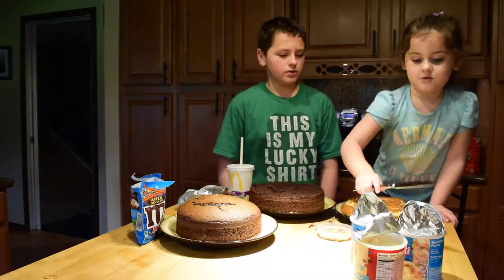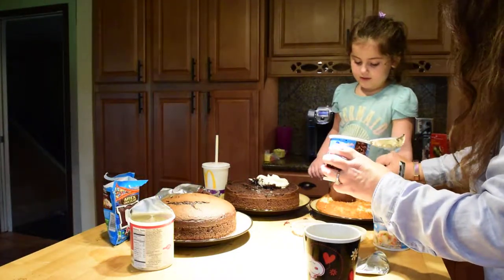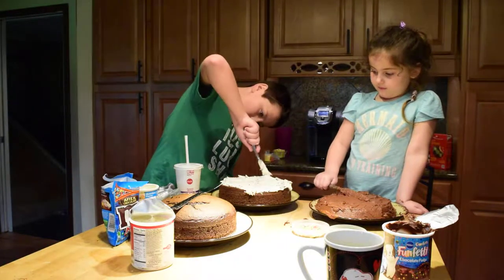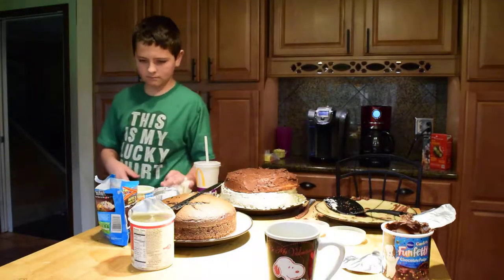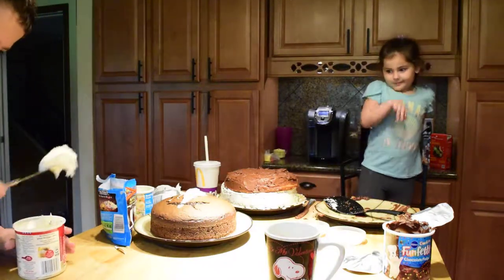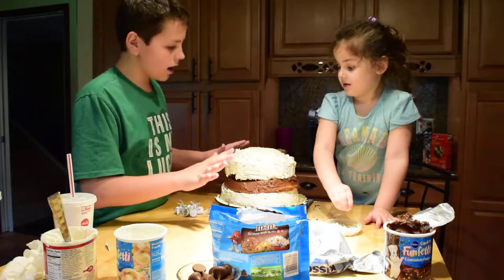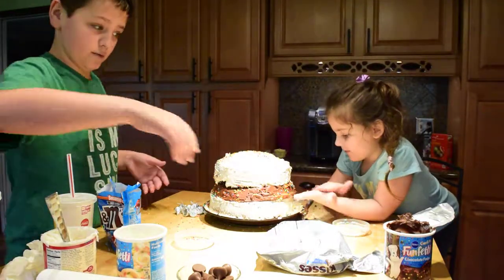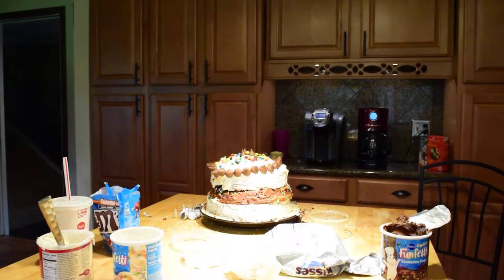Lily and Phoenix decorating a 3 layer cake!!!!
Decorating a 3 layer cake.